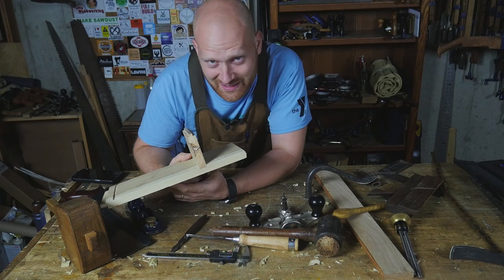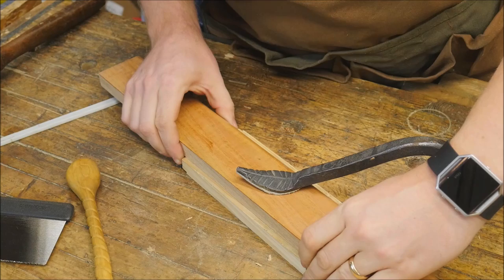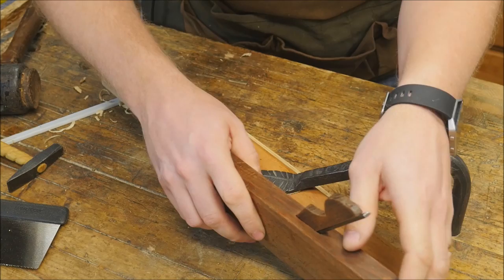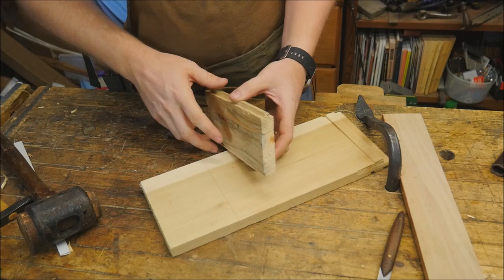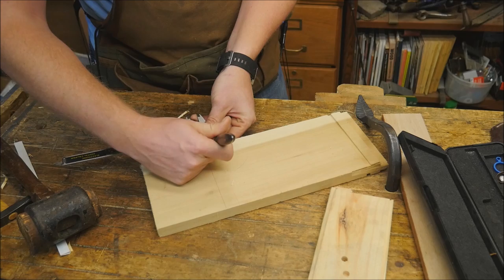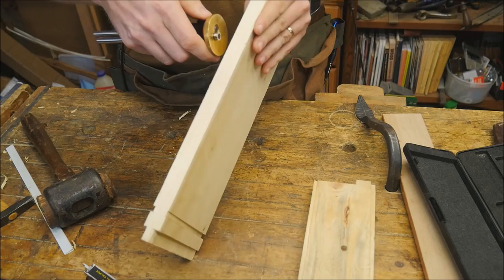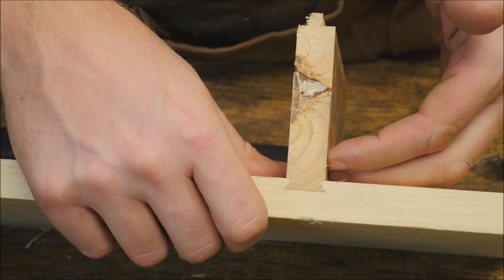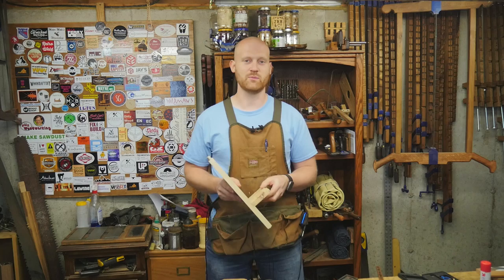How To Make a Sliding Dovetail With Hand Tools - a How-to Woodworking Joint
Making a  Sliding Dovetail joint with hand tools is easier than it looks. How to make this joint is a question I get asked all the time. and I have used this Traditional woodworking joint in many projects and furniture builds. Come along and find out how-to make a sliding dovetail joint with just hand tools.

Router plane

Fear the Survivors (9.5 out of 10)

Chris Hertzog -
Kyle Prince -
Tim Hampton -
Jeffrey Hall -